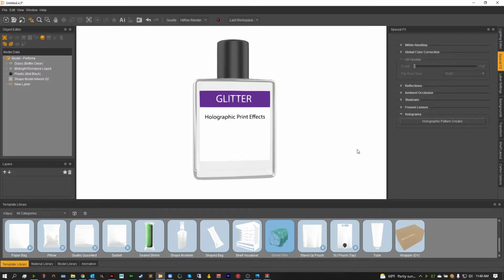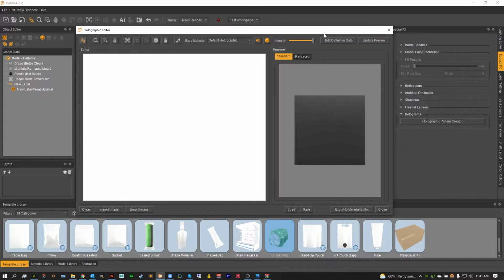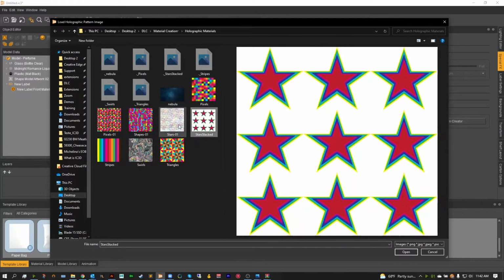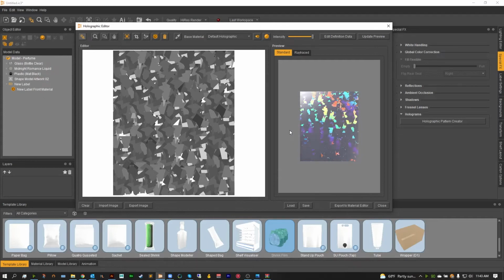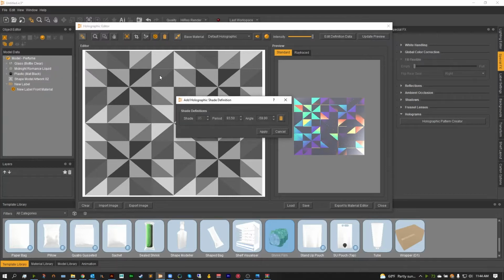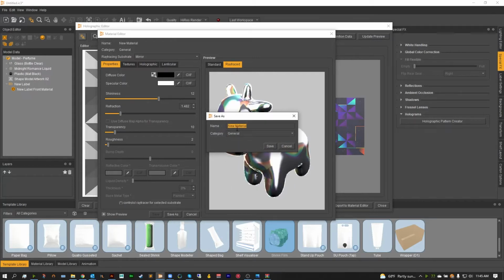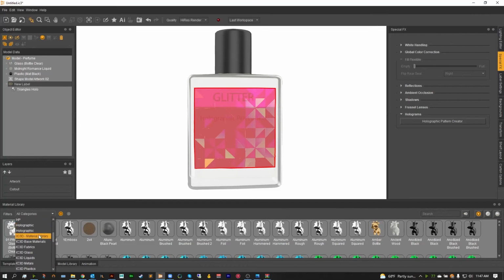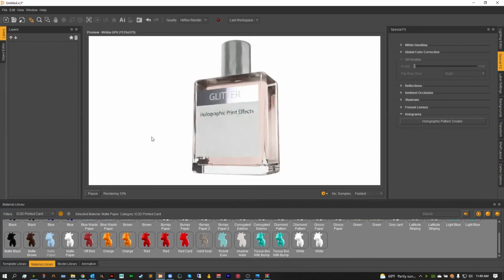IC3D QuickByte: Holographic Pattern Creator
In this IC3D tutorial, I'll be showing you guys how easy it is to create a custom holographic foil!